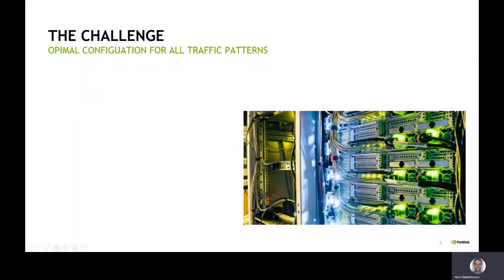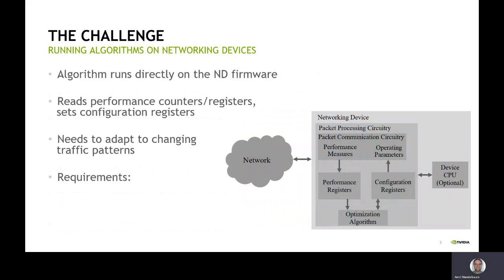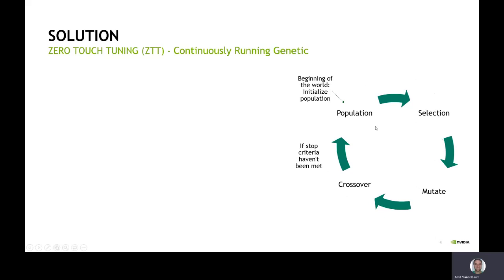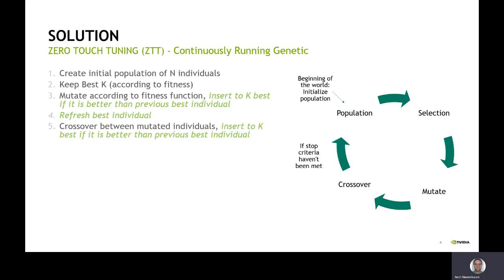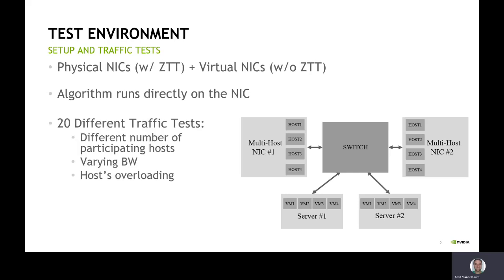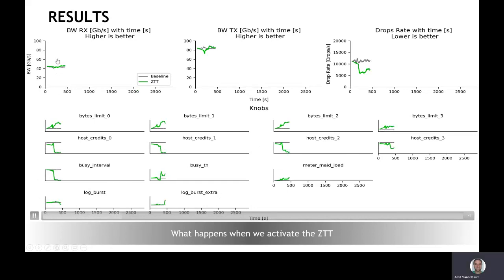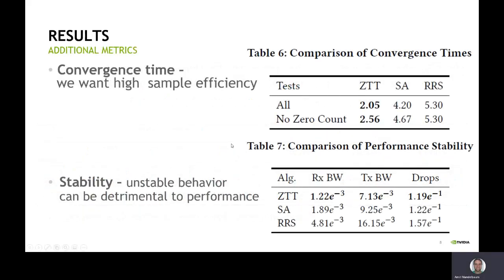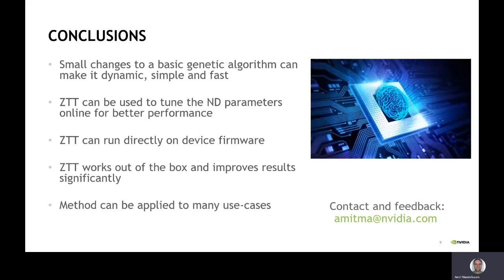GECCO2021 - pap126 - RWA - Continuously Running Genetic Algorithm for Real-Time Networking [...]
Continuously Running Genetic Algorithm for Real-Time Networking Device Optimization (pap126, RWA)
Amit Mandelbaum, Doron Haritan, Natali Shechtman

Networking devices deployed in ultra-scale data centers must run perfectly and in real-time. The networking device performance is tuned using the device configuration registers. The optimal configuration is derived from the network topology and traffic patterns. As a result, it is not possible to specify a single configuration that fits all scenarios, and manual tuning is required in order to optimize the devices' performance. Such tuning slows down data center deployments and consumes massive resources. Moreover, as traffic patterns change, the original tuning becomes obsolete and causes degraded performance. This necessitates expensive re-tuning, which in some cases is infeasible. In this work, we present ZTT: a continuously running Genetic Algorithm that can be used for online, automatic tuning of the networking device parameters. ZTT is adaptive, fast to respond and have low computational costs required for running on a networking device. We test ZTT in a diversity of real-world traffic scenarios and show that it is able to obtain a significant performance boost over static configurations suggested by experts. We also demonstrate that ZTT is able to outperform alternative search algorithms like Simulated Annealing and Recursive Random Search even when those are adapted to better match the task at hand.